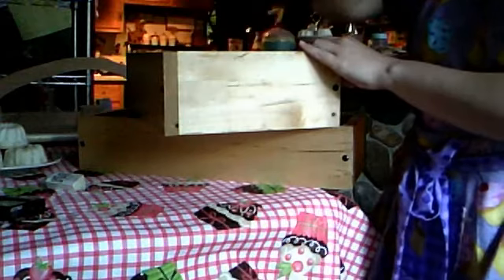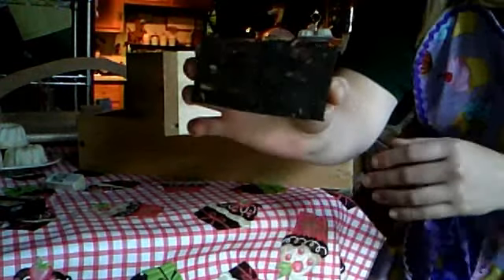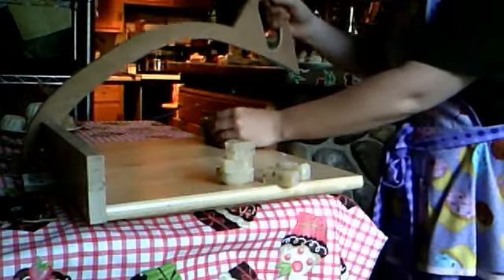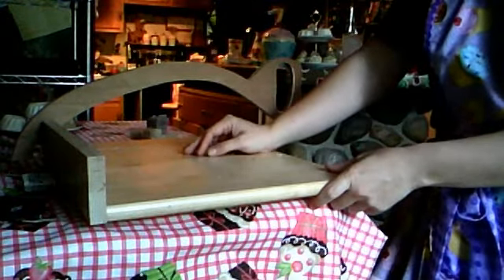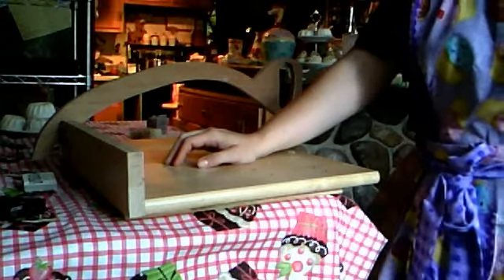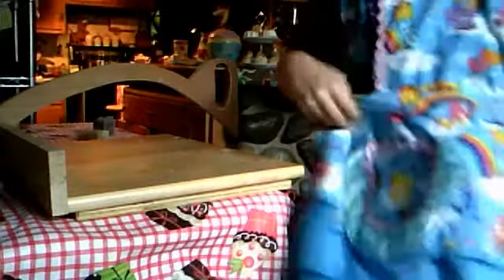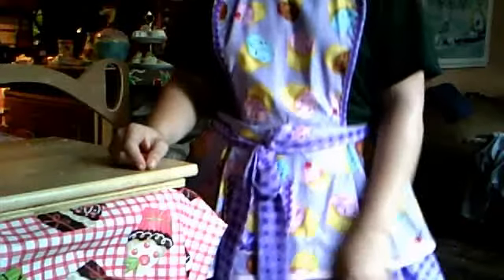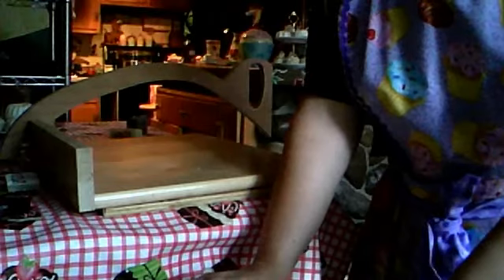Awesome Goodies/Etsy Aprons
I could not wait to share my new molds and  fabulous soap cutter,  I thought I would share my Aprons I got myself a while ago for my birthday, I know she has free shipping right now Fun and flirty Aprons by Shawna she is super sweet fast shipping and her work is creative and beautiful!